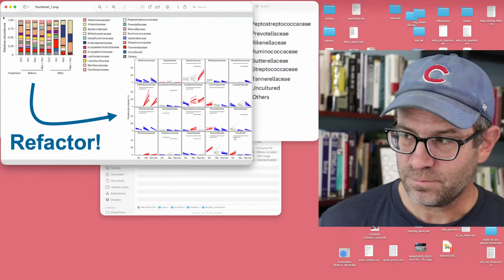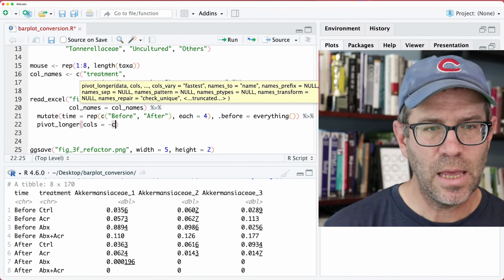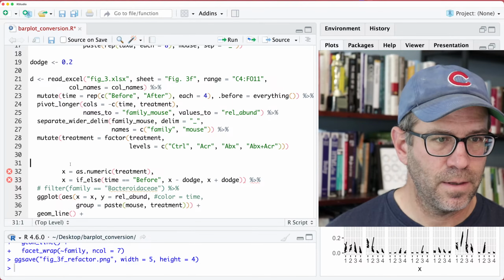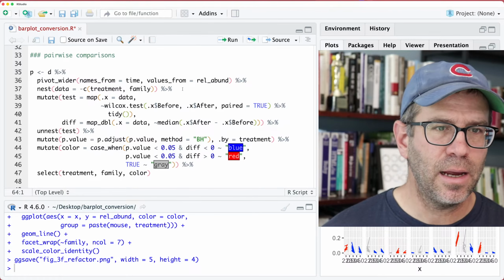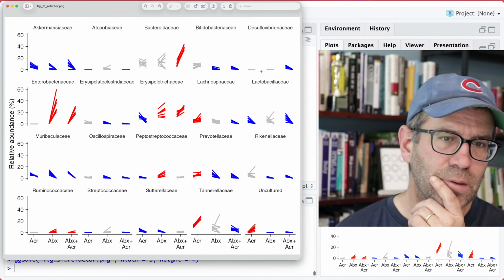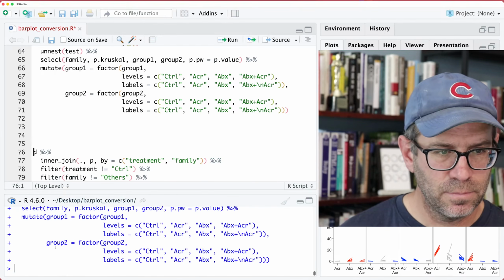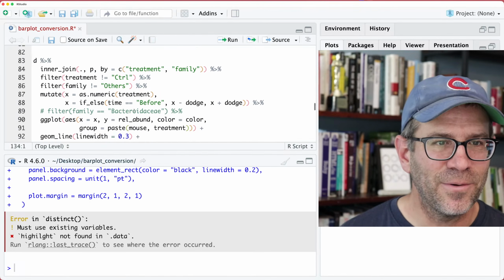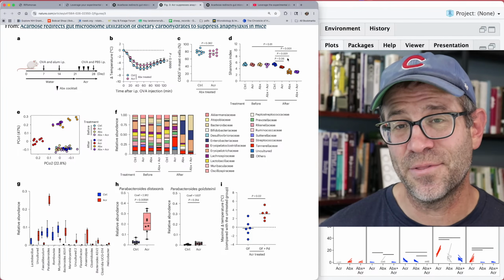Converting a stacked bar plot to something better (CC427)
Sign up for a complimentary consultation to help me learn your needs

packages: tidyverse, readxl, ggplot2, dplyr, purrr, broom

functions: aes, annotate, as.numeric, case_when, coord_cartesian, distinct, download.file, element_blank, element_line, element_rect, element_text, everything, facet_wrap, factor, filter, geom_line, geom_polygon, geom_segment, geom_text, ggplot, ggsave, if_else, inner_join, kruskal.test, labs, length, levels, library, map, map_dbl, margin, max, median, mutate, nest, p.adjust, pairwise.wilcox.test, paste, pivot_longer, pivot_wider, read_excel, rep, scale_color_identity, scale_x_continuous, scale_y_continuous, select, separate_wider_delim, seq, theme, theme_classic, tidy, unit, unnest, wilcox.test